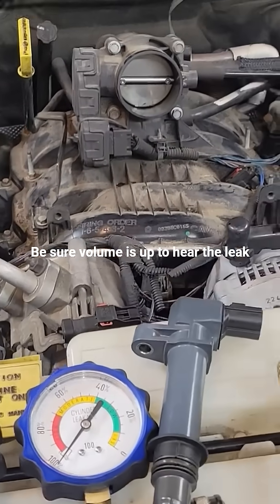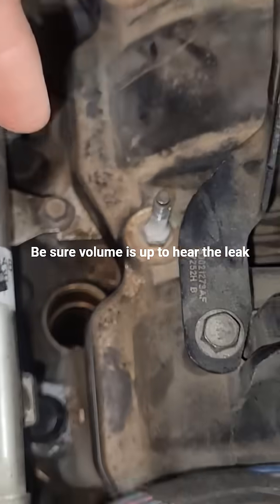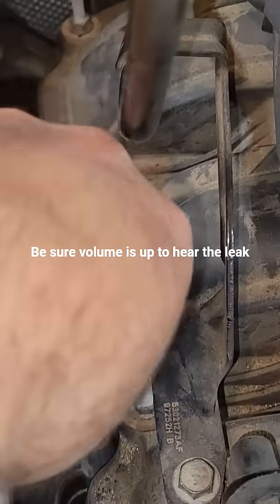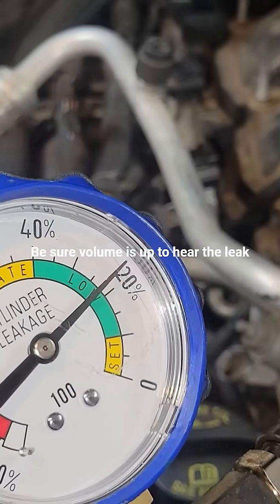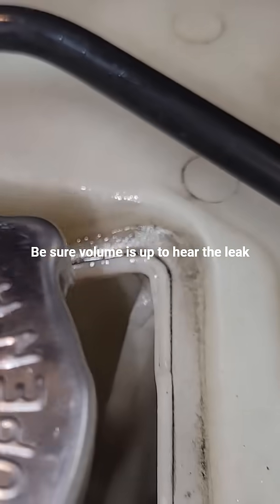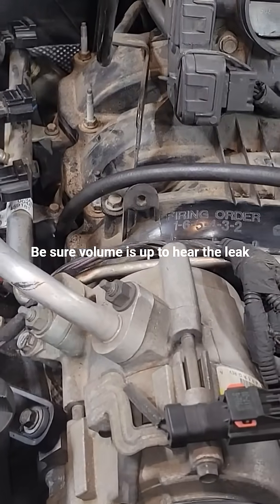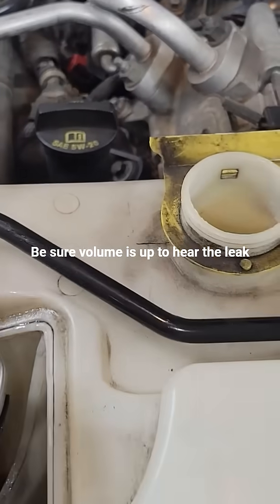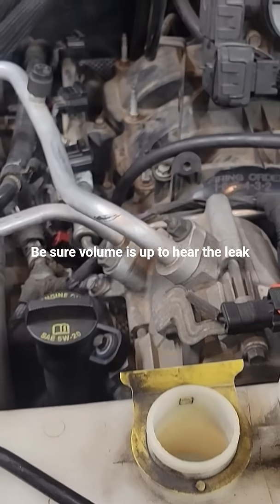Head gasket leak through radiator/coolant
At the 1:20 mark I state that it doesn't matter about (TDC)Top Dead Center of the cylinder, but I was meaning it didn't matter if was TDC or BDC (Bottom Dead Center).  The valves have to be closed to compress the air into wherever it's leaking.